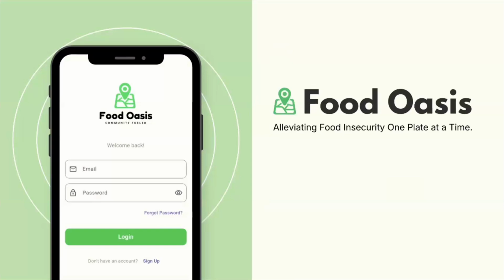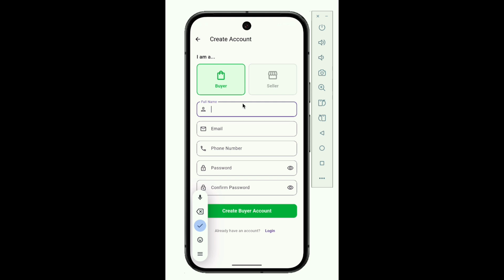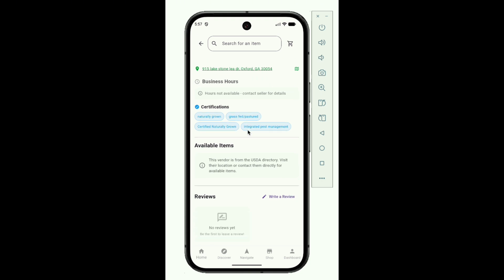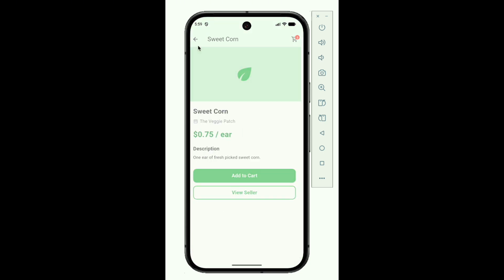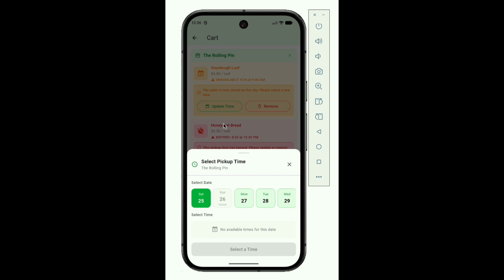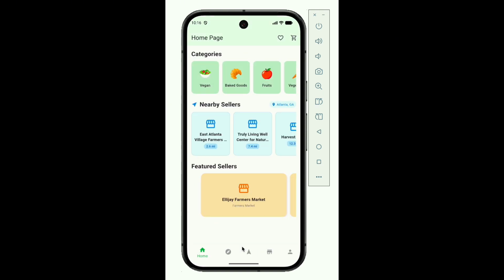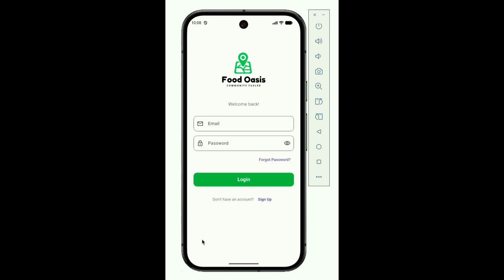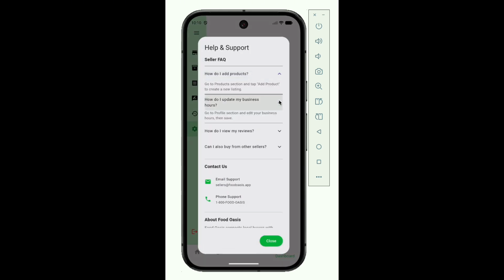Food Oasis Final Demo - Giada Giacobbe, Abi Sheldon, Nova Simmy, and Orit Yohannes